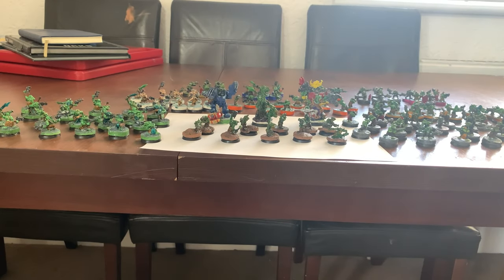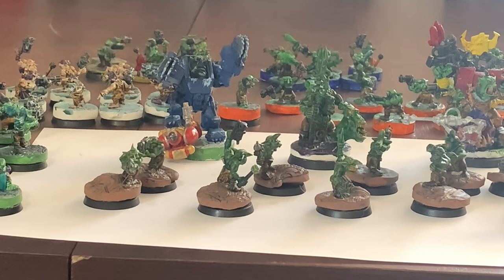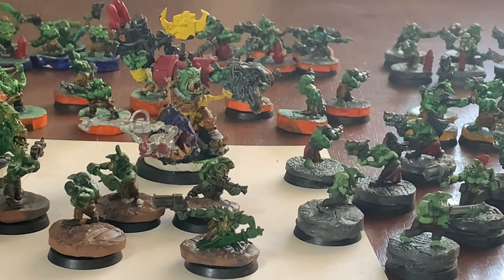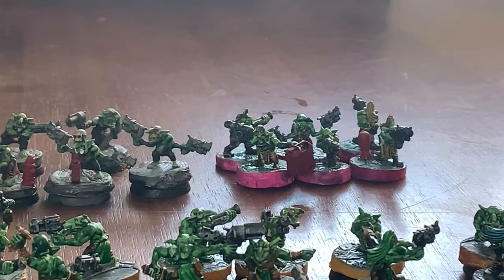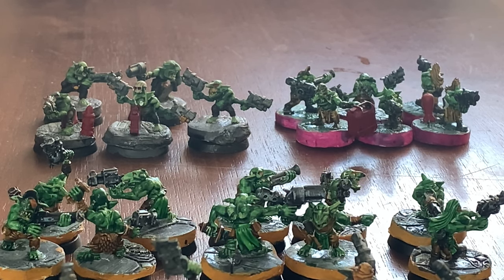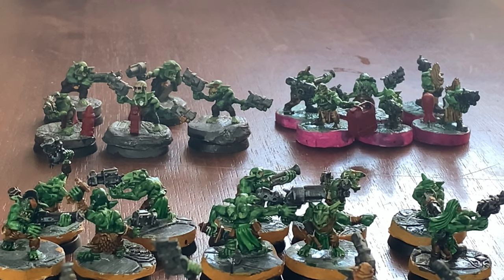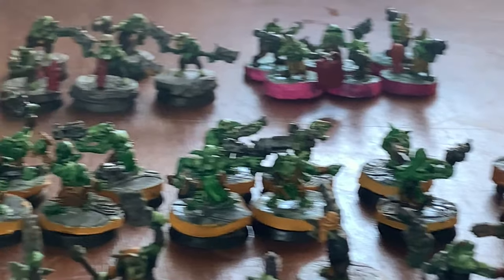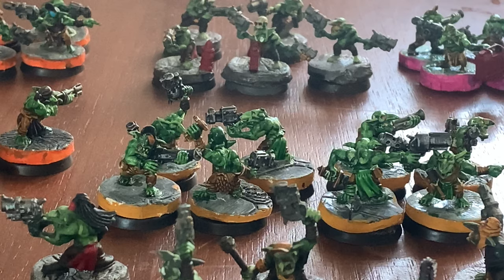Showcase of my grots and what I have completed this month.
I am a warhammer 40k player and this channel is dedicated to all things 40k. I share tips tricks tactical advice init reviews of my armies. Eldar; space wolves;thousand sons; orks. Drop a comment and I will interact with anyone that does. In this video I will talk about Showcase of my grots and what I have completed this month.